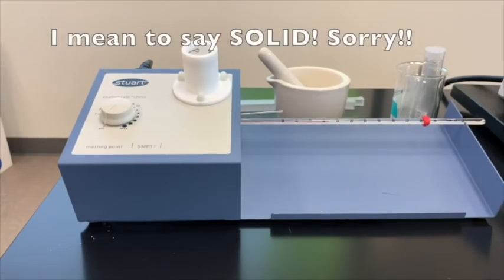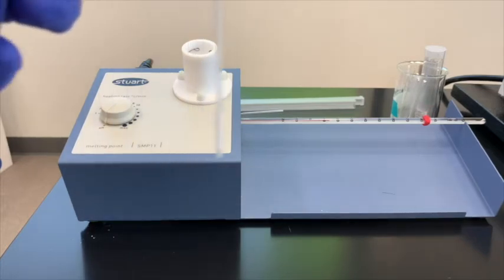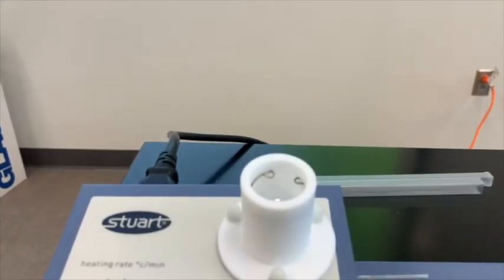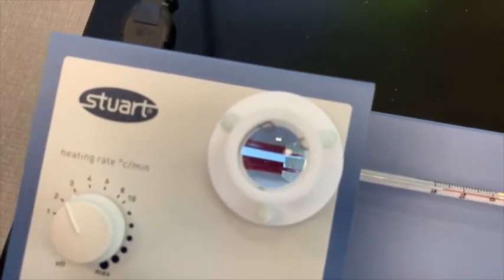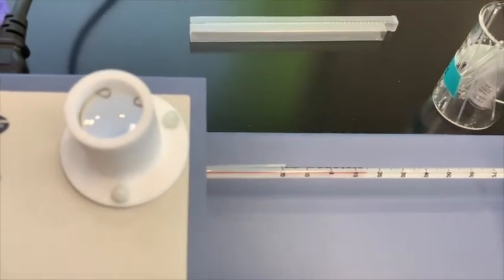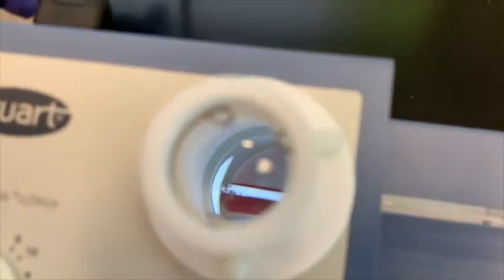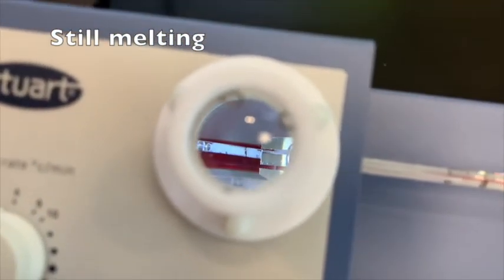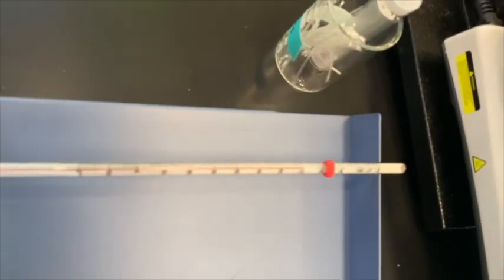ID of Substances by Physical Properties-Melting Point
This video accompanies the ID of Substances by Physical Properties for CHM 151 lab.  This video specifically relates to the melting point of an unknown solid.  The other physical properties in this series are solubility, density, and boiling point.